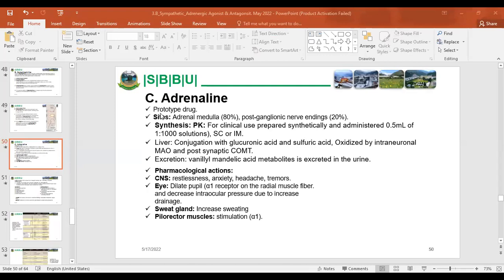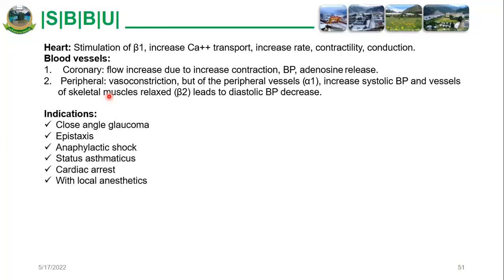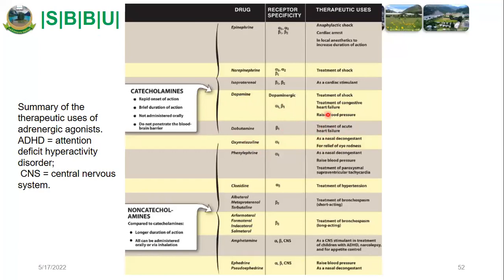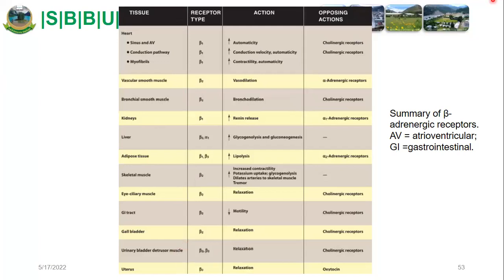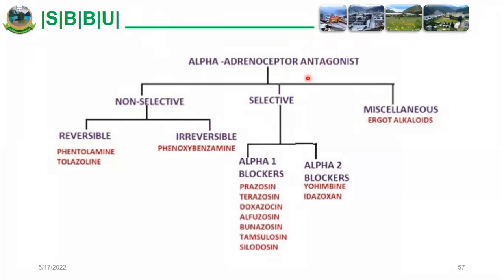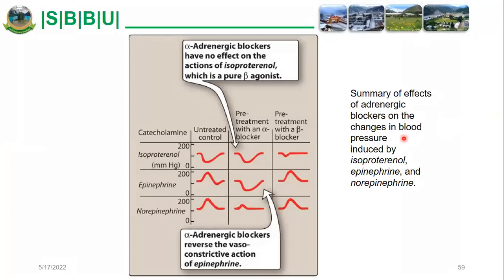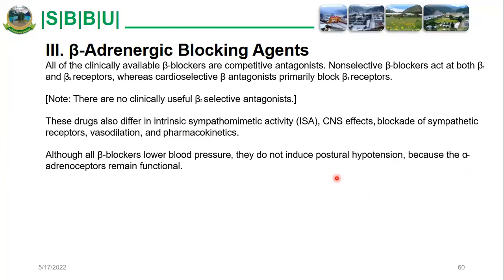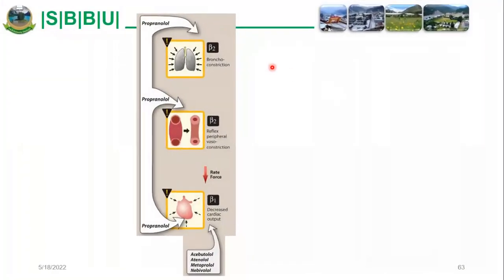Adrenergic Antagonist II alpha and Beta Blockers the basic Mechanism Dr KamalZul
This lecture explains the adrenergic antagonist briefly, the basic concept, mechanism, and classification.